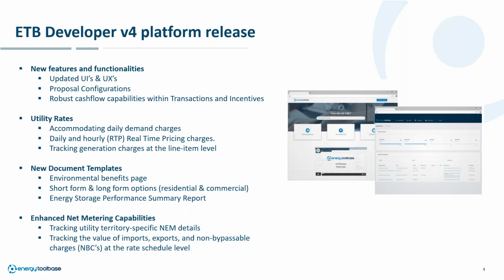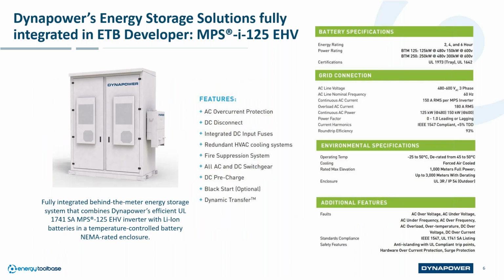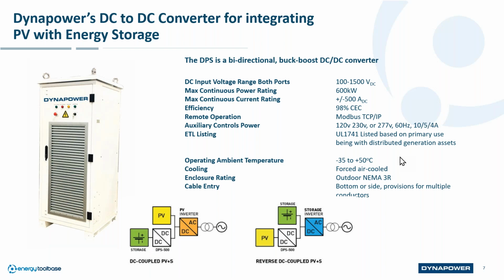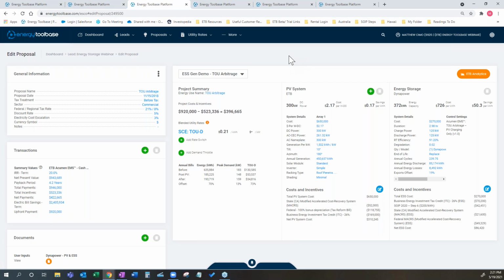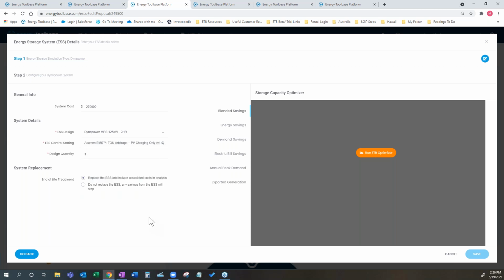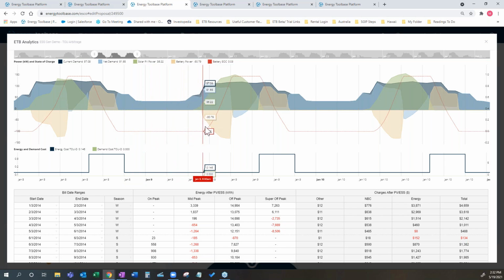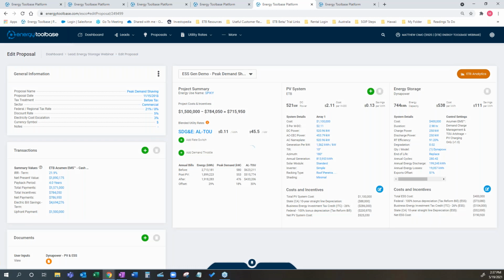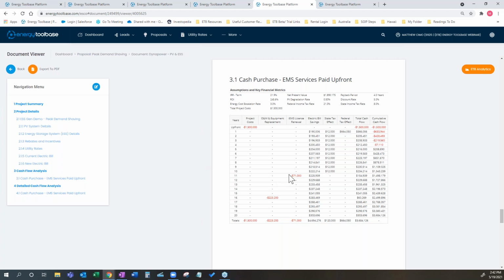Modeling Commercial Energy Storage with Dynapower & Energy Toolbase